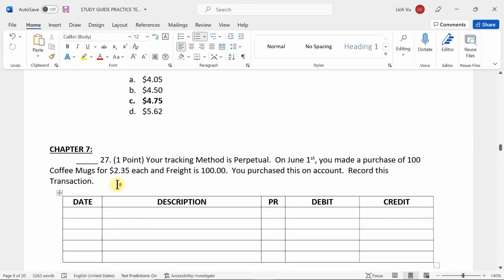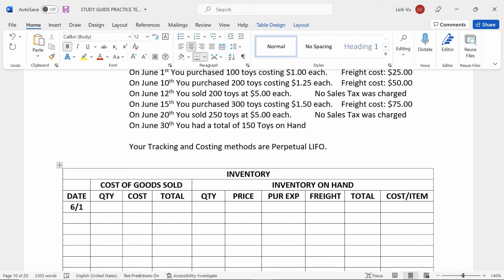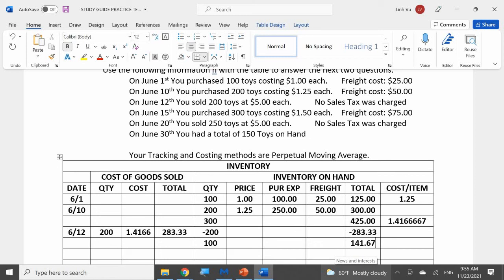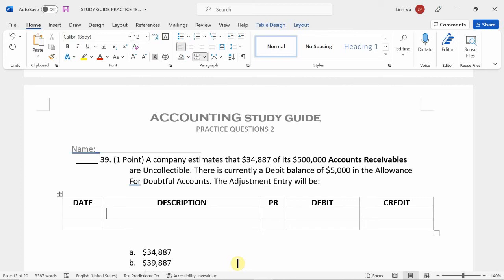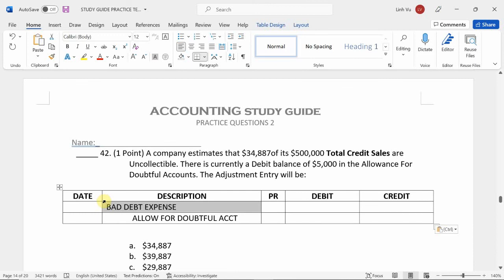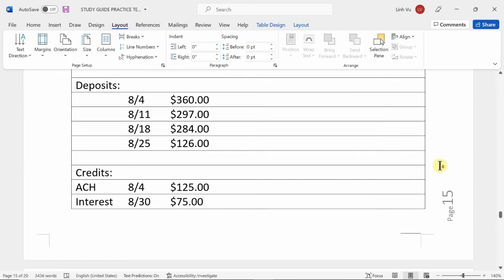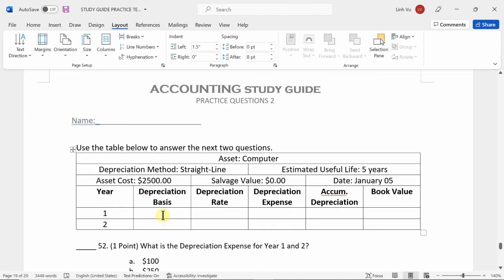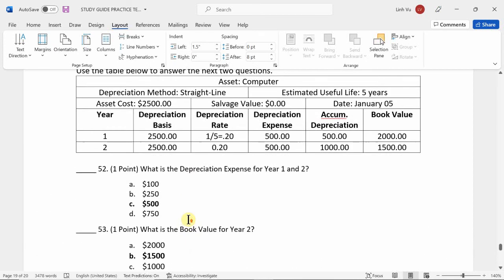AM ACCT 10.4 STUDY GUIDE FOR MIDTERM P2